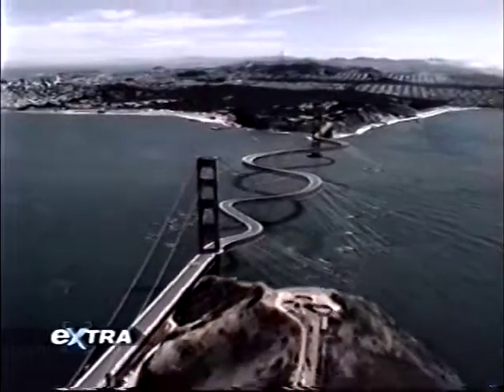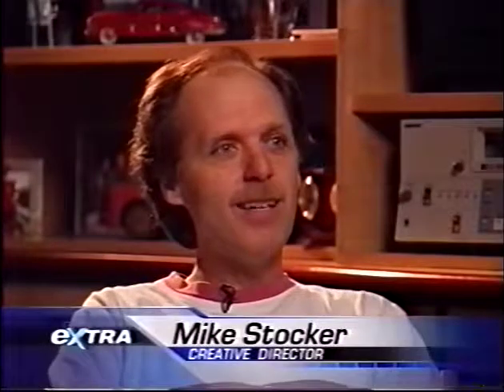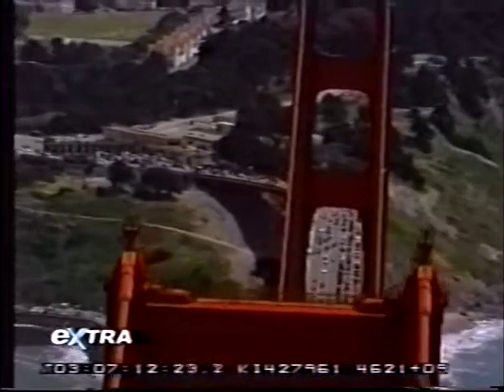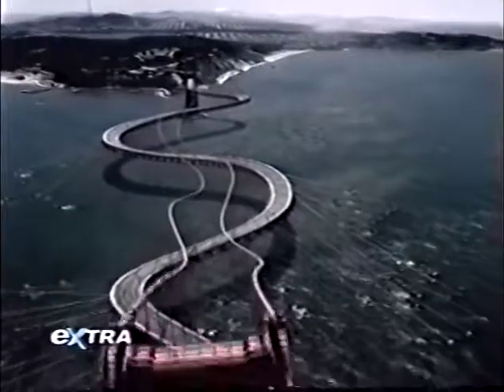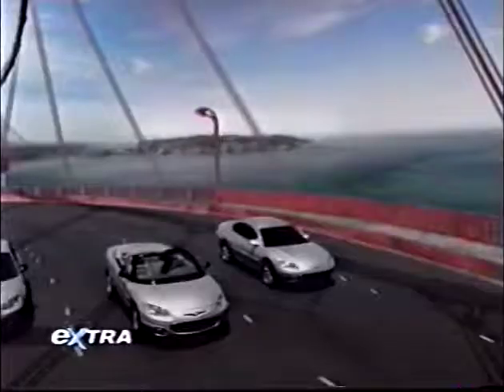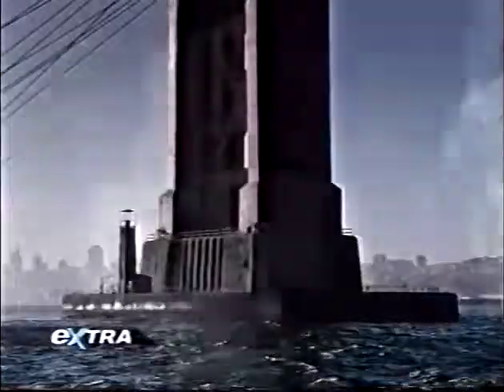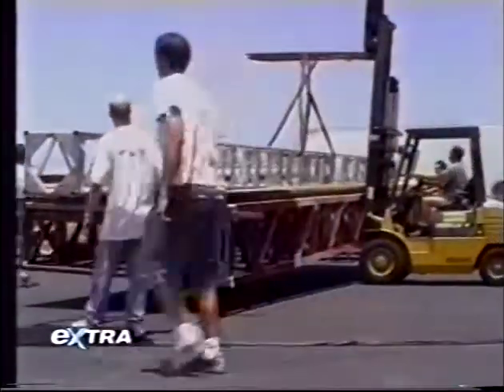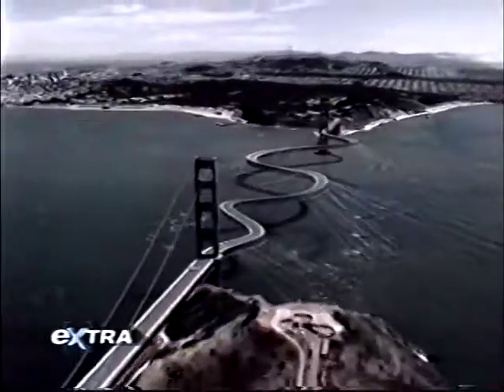Extra making of Chrysler Golden Gate commercial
Extra news reporting on the making of Chrysler Golden Gate commercial with Vision Crew Unlimited miniatures.  How'd they do that?